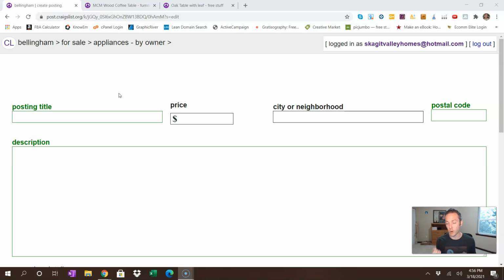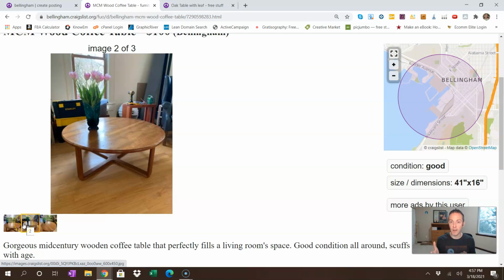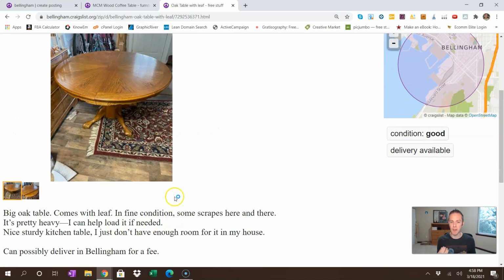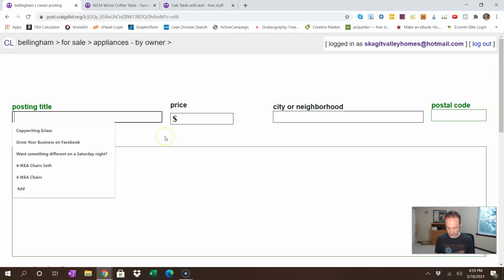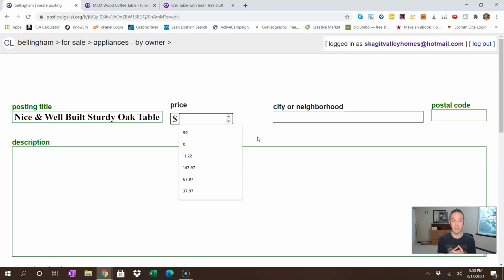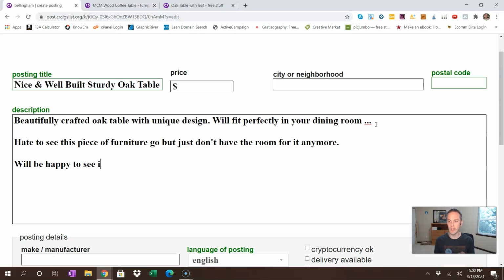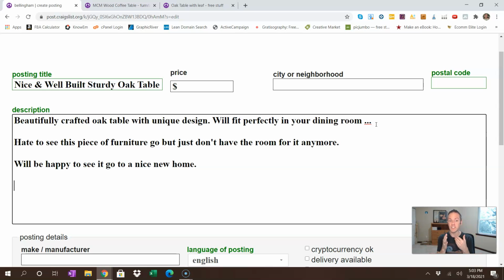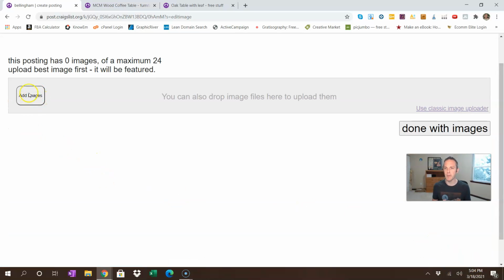Craigslist Best Listing Practices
Make sure to implement these strategies when posting on Craigslist to get the best response to your listings.